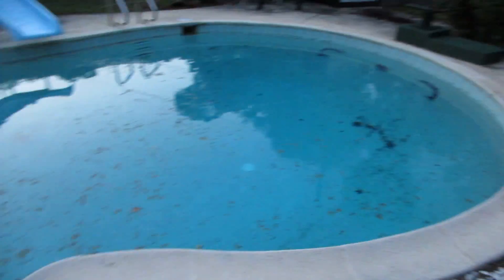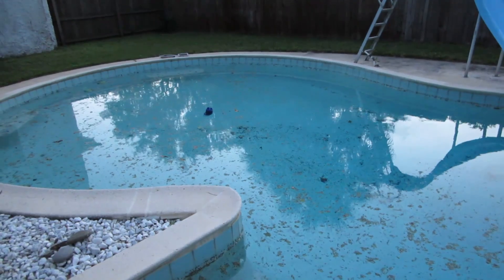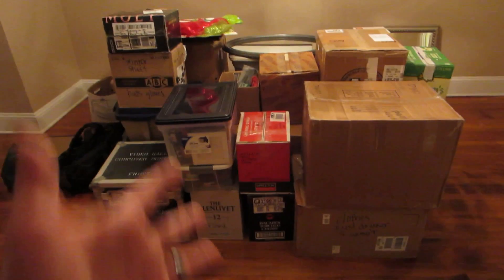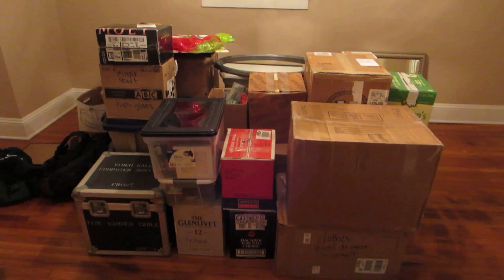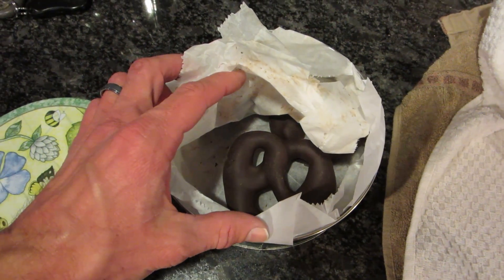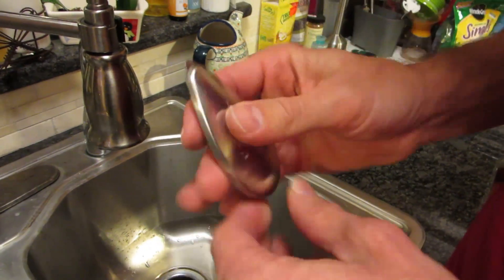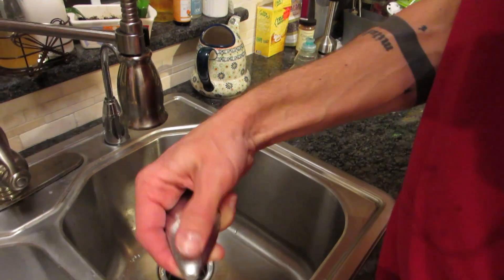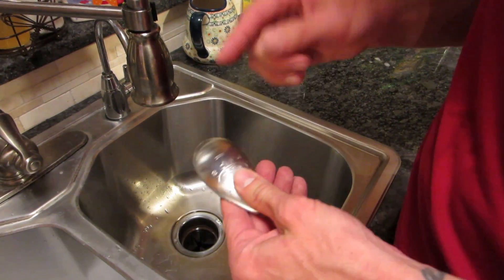Our House Is Not Fully Clothed!?! (11.14.13)